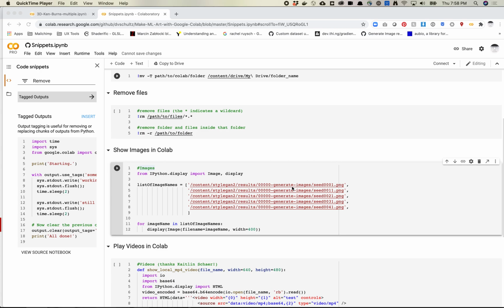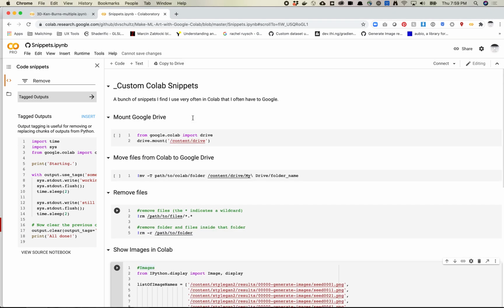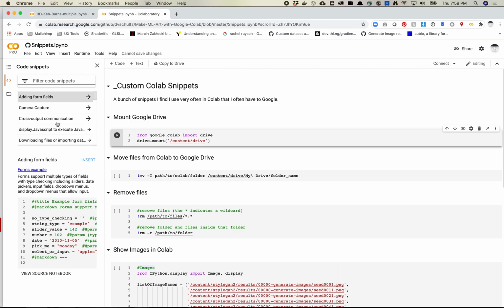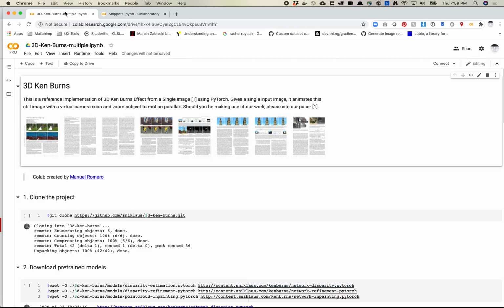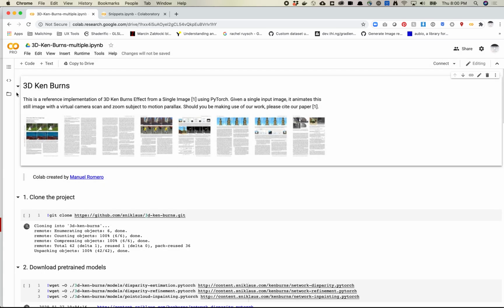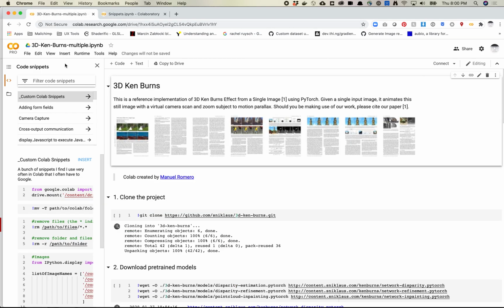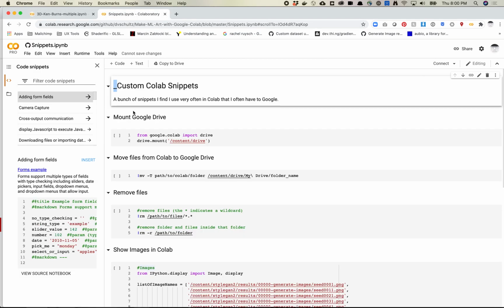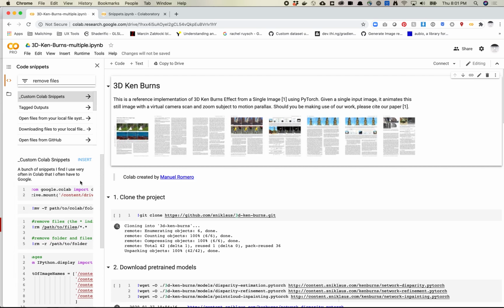Adding Custom Code Snippets to Google Colab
Quick video to show you how to create a set of custom code snippets to access in all of your Google Colab notebooks. Really helpful if you can’t ever remember how to mount Google Drive or play video in Colab.